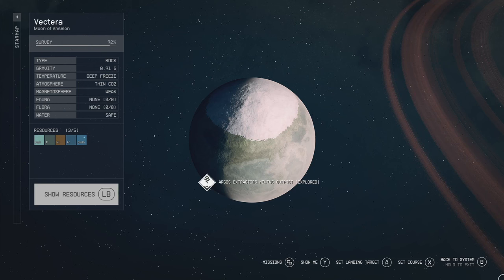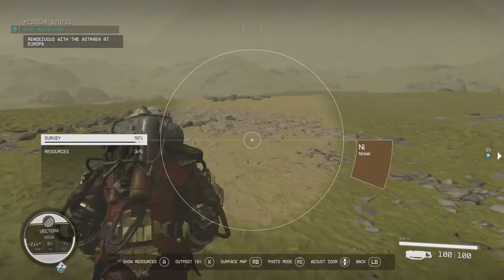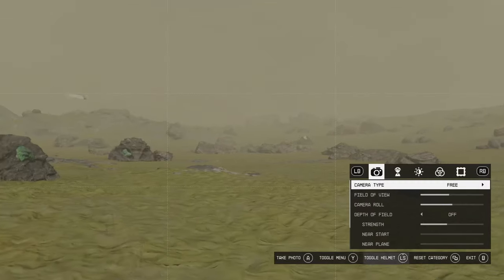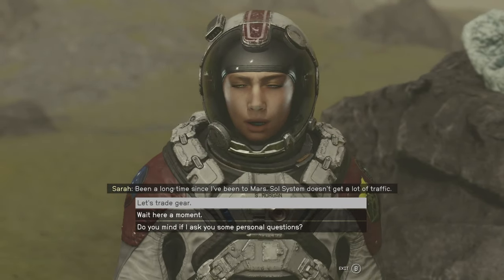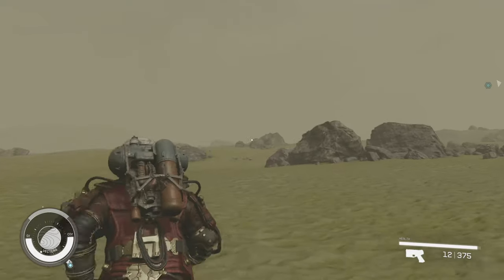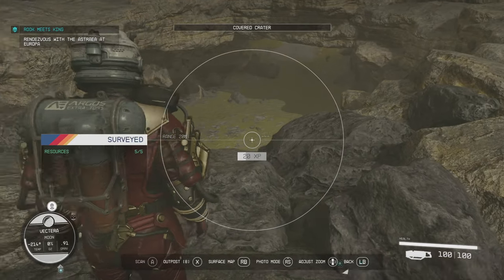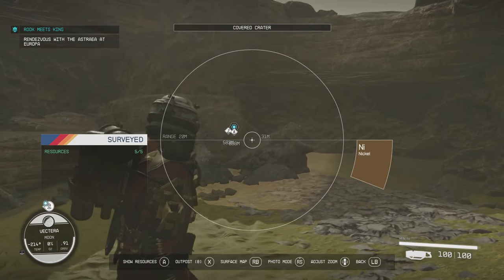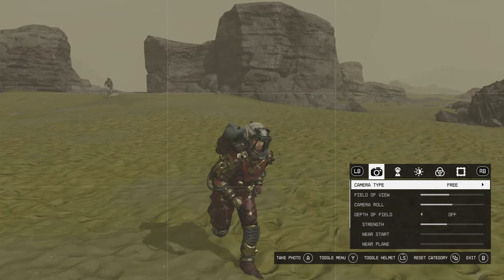Starfield - Moon Vectera - Narion System - 100% Survey Guide - Captain Steve